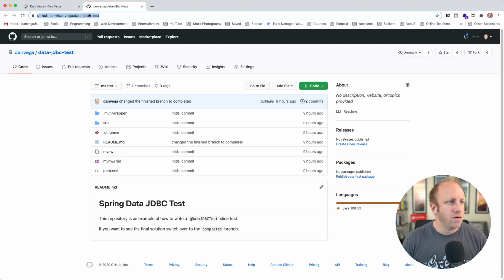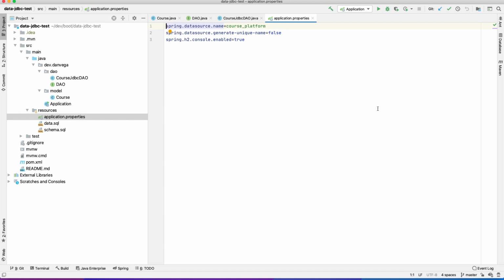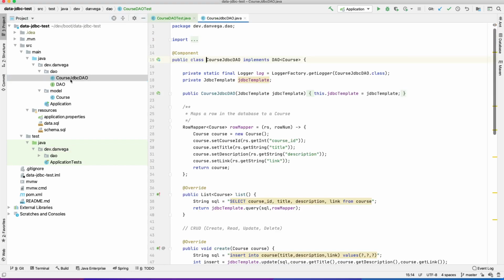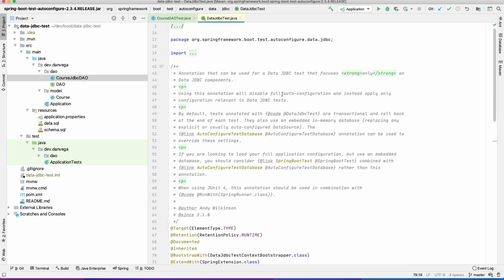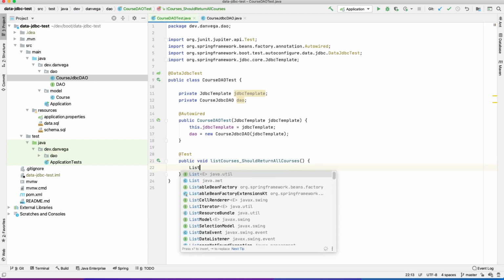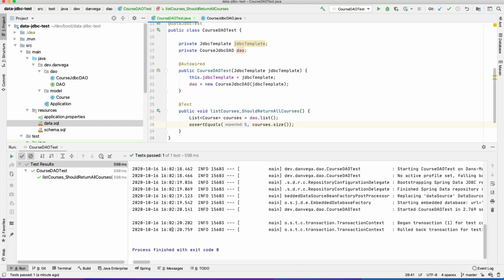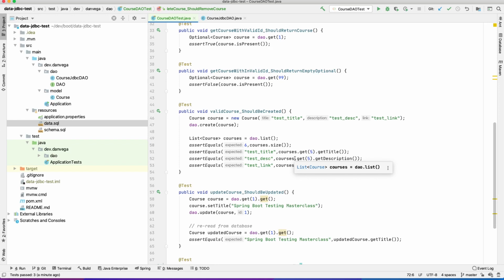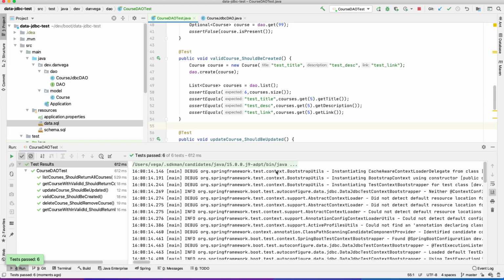Spring Boot @DataJdbcTest Annotation: Learn how to test your Data JDBC Components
In this tutorial, you will learn how to use the @DataJdbcTest annotation in Spring Boot to test your JDBC components.

🔗Resources & Links mentioned in this video:

0:00 Intro
1:48 danvega.dev
2:51 Clone the repository
5:00 Review the starting code
6:50 Create the test class
10:30 @DataJdbcTest annotation
12:30 Writing the individual tests
21:50 Final thoughts